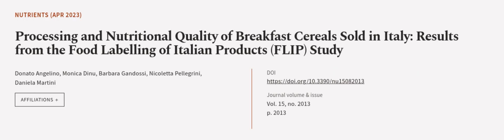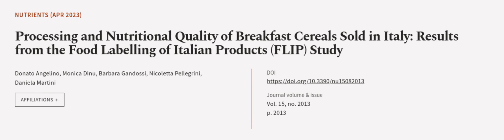Processing and Nutritional Quality of Breakfast Cereals Sold in Italy: Results from t... | RTCL.TV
### Keywords ###

### Article Attribution ###
Title: Processing and Nutritional Quality of Breakfast Cereals Sold in Italy: Results from the Food Labelling of Italian Products (FLIP) Study
Authors: Donato Angelino, Monica Dinu, Barbara Gandossi, Nicoletta Pellegrini ,and Daniela Martini

### Video Timestamps ###
0:00:00 - Summary
0:00:56 - Title
0:01:04 - Outro
0:01:08 - End